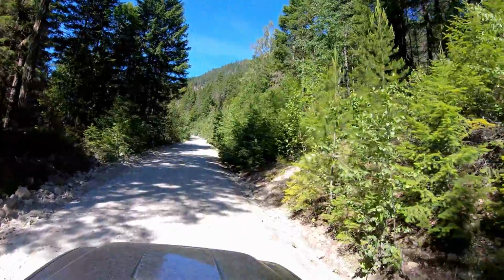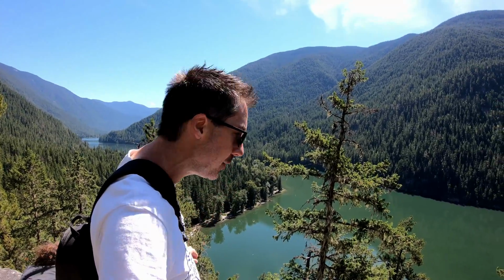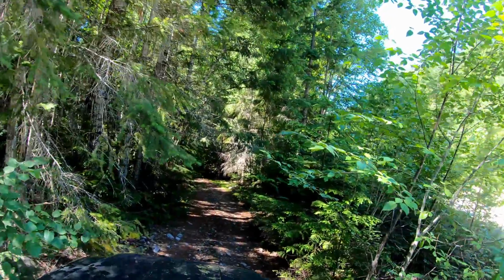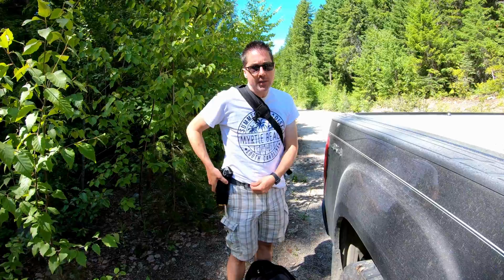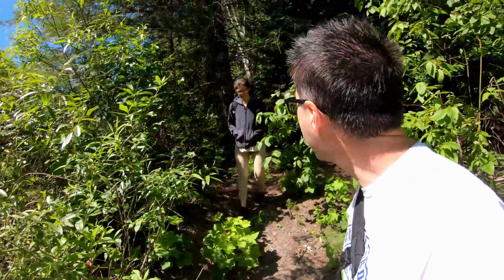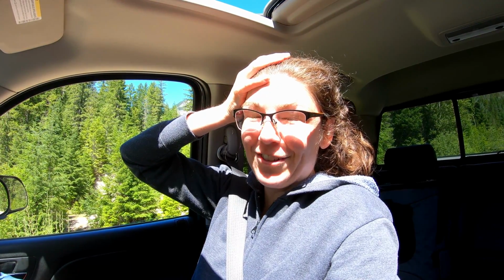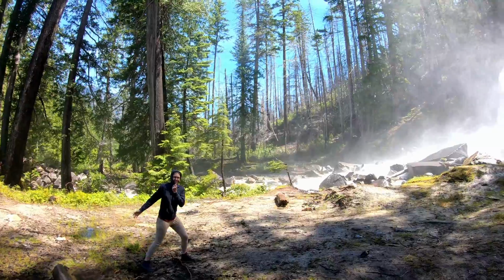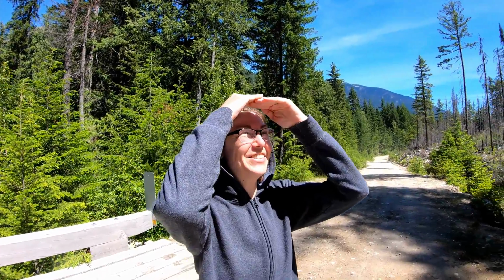Camping in BC - GRIZZLY FALLS in the Nahatlatch Valley - Amazing roadside waterfall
While camping in the Nahatlatch Valley in British Columbia, Canada we explored the Nahatlatch Provincial Park for an amazing waterfall called Grizzly Falls. This accessible roadside waterfall is great for anyone willing to make the drive for a visit. On the way we get really excited when we spot a bear next to the river.

The Grizzly Falls waterfall in the Nahatlatch Valley is both dramatic and incredible. This glacier fed waterfall is at it’s best in the spring months when the snow melt is running making the waterfall very cold. Jay takes the temperature of the water to find out just how cold it is.